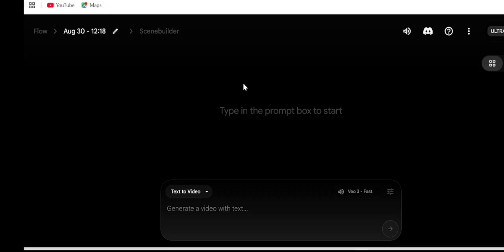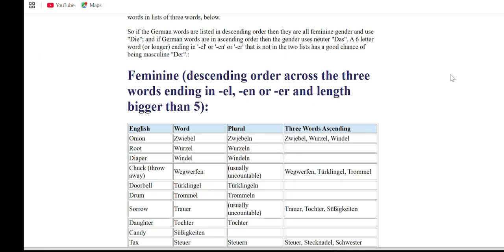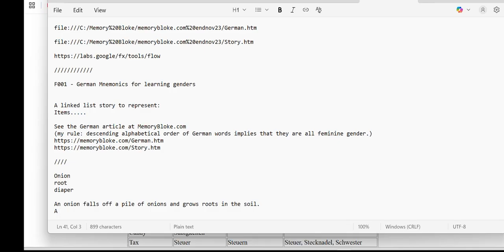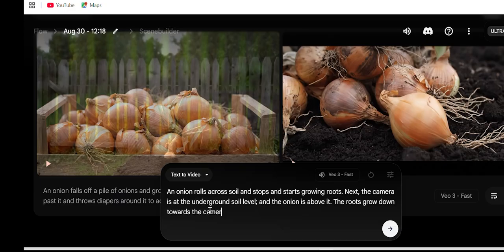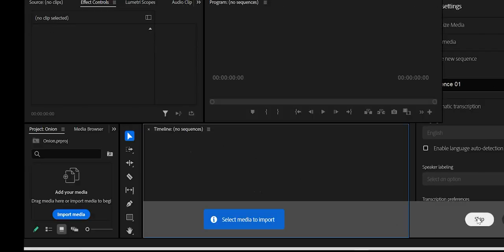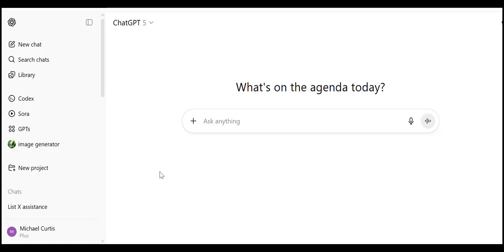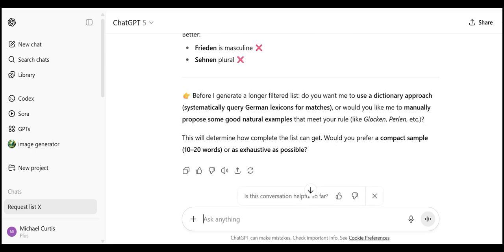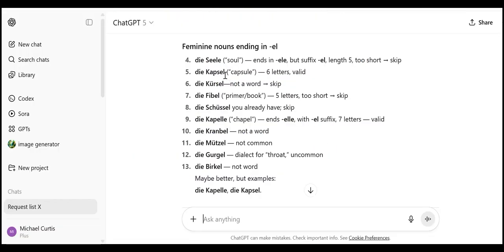German Feminine Mnemonic Story List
I thought you might like to see me making up a short story list video.
I used Google Gemini (Flow) and I also used ChatGPT to correct some work; although I edited out a lot of its hallucinations.
This is a 3 word linked list story turned into video.